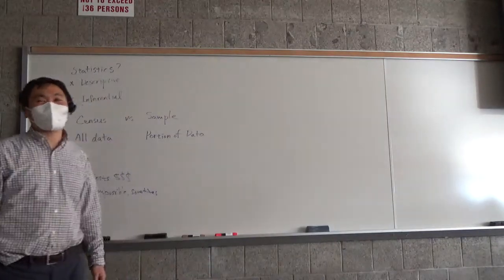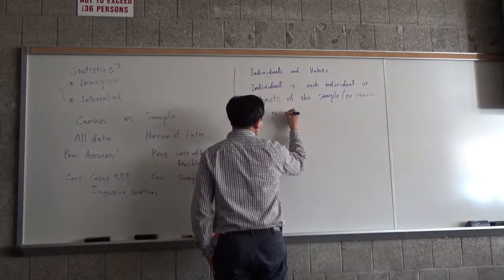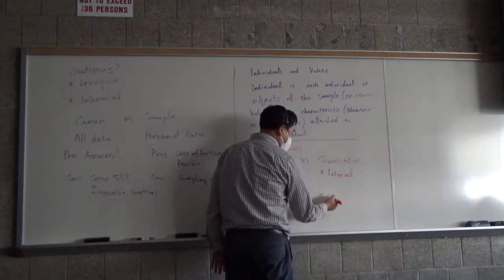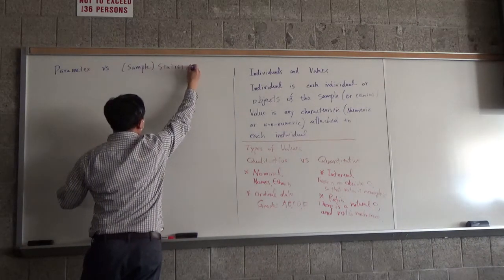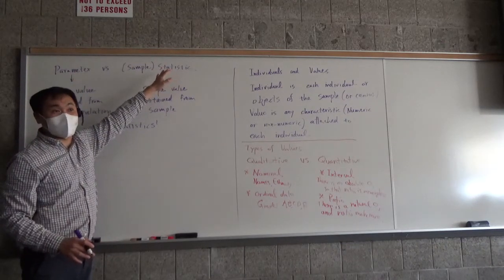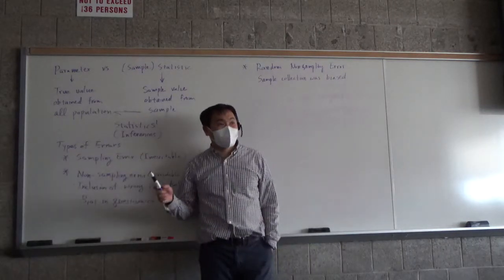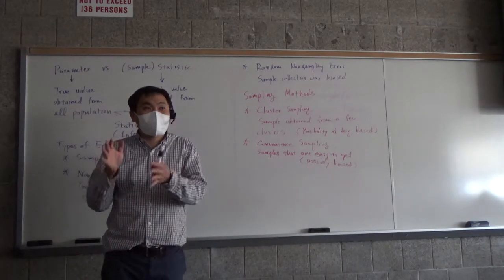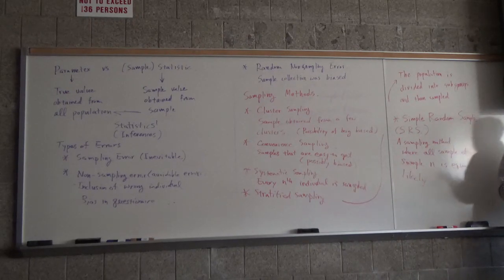Statistics lecture 1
Introduction to statistics. Types of data. Types of sampling methods.